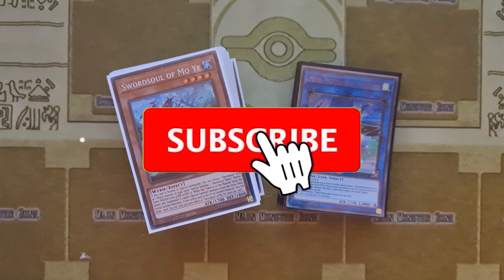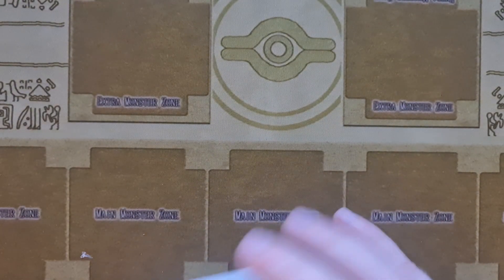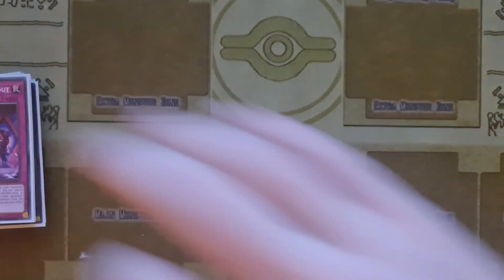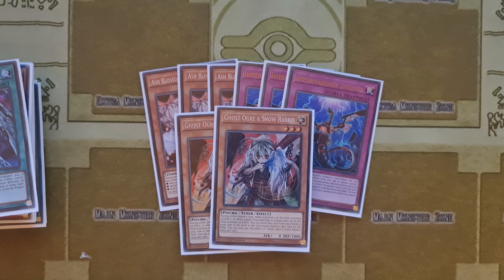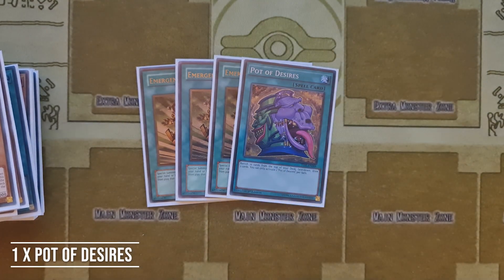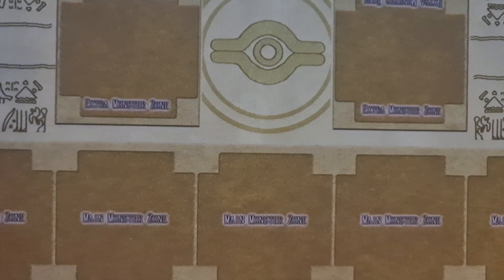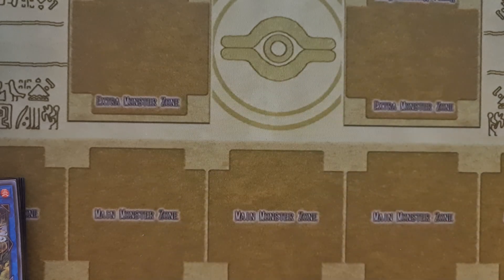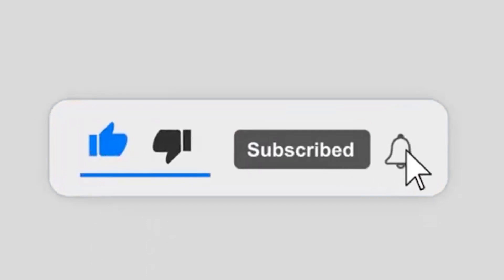Yu-Gi-Oh! | Swordsoul Deck Profile | February 2022 Format | Duels Down Under